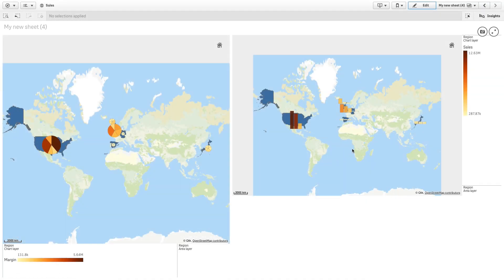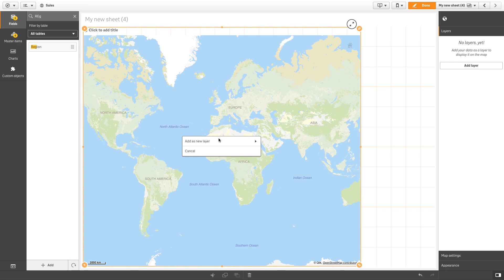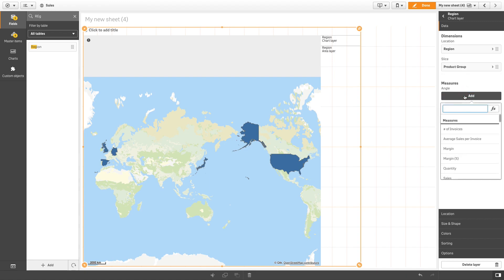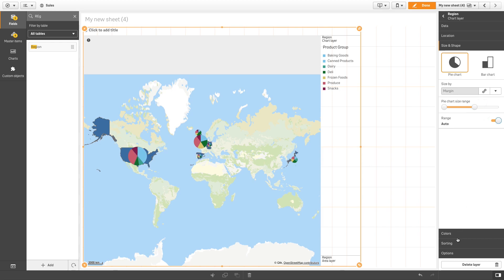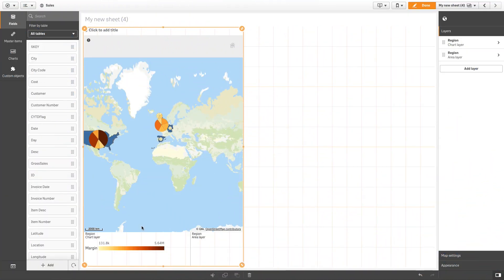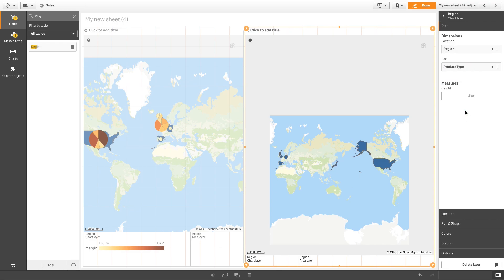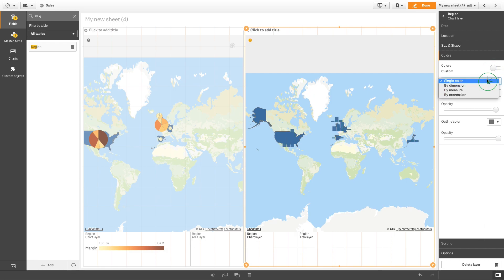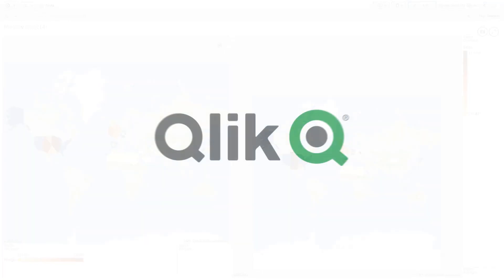Creating a chart layer map - Qlik Sense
Learn how to create a map with a chart layer in Qlik Sense, allowing you to display small pie or bar charts over locations. This is useful for comparing different measures across geographic regions directly on a map.

This video covers:

- Adding area layers and chart layers
- Creating pie chart layers with top product groups
- Creating bar chart layers with top products
- Customizing chart size, color, and sorting

🗺️ 00:06 – Overview: Map with Chart Layer
🥧 00:18 – Creating a Pie Chart Layer on a Map
⚙️ 00:55 – Adding Data, Limiting Top Values, and Customizing Size/Color
📊 02:01 – Creating a Bar Chart Layer on a Map
🎨 02:20 – Customizing Bars, Colors, and Sorting
✅ 03:16 – Final Map with Chart Layer
🎬 03:28 – Conclusion